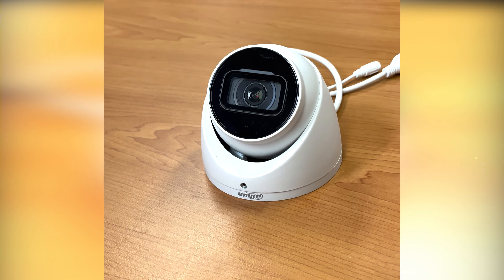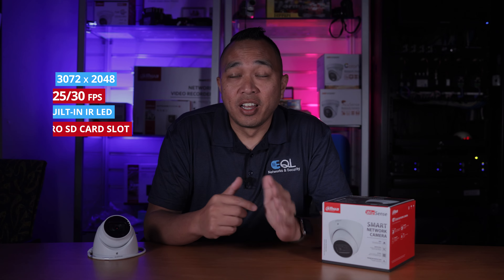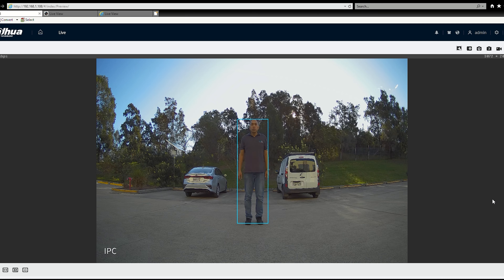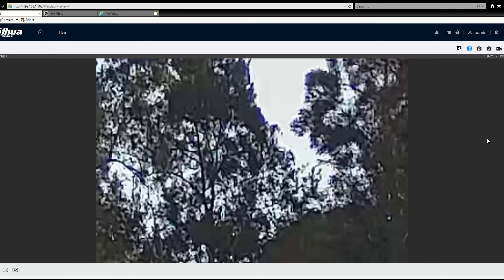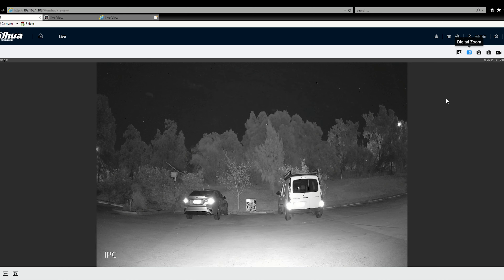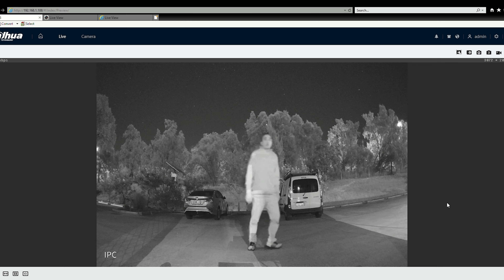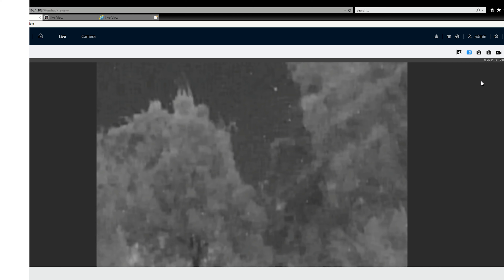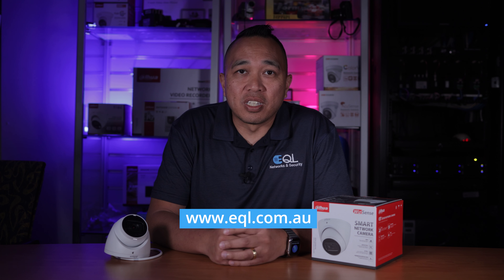6MP Dahua 3666 Camera Review | DH-IPC-HDW3666EM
We take a look at the 6MP Dahua 3666 DH-IPC-HDW3666EM camera and see if this camera can produce clear and crisp colour day and night times images.